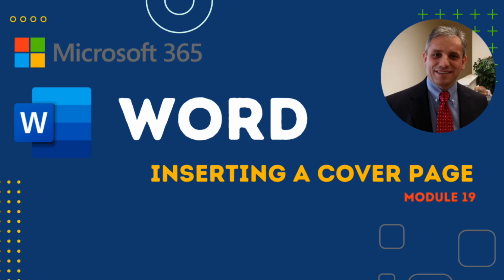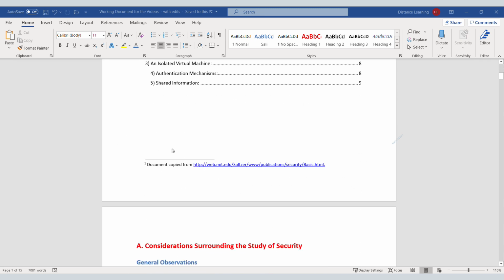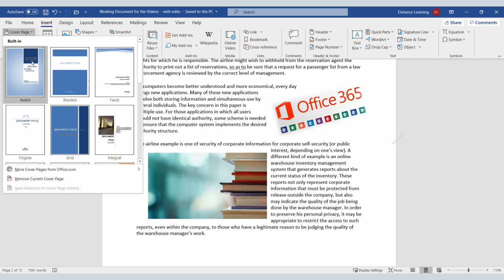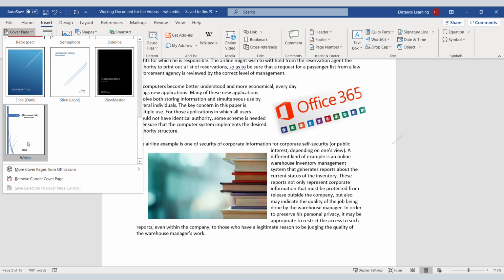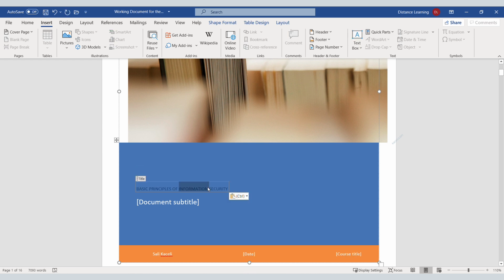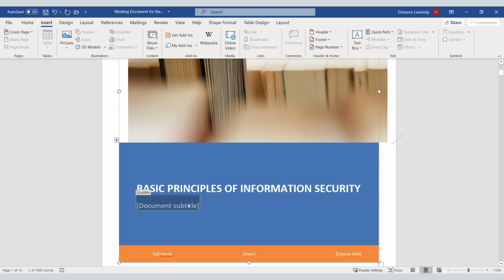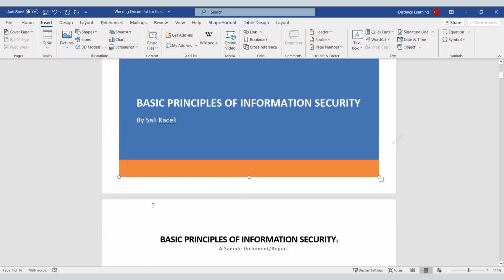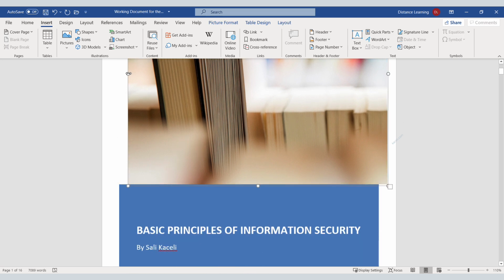Microsoft Word Tutorial - Cover Pages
Learn how to use cover pages in Microsoft Word for Microsoft 365, Office 365.